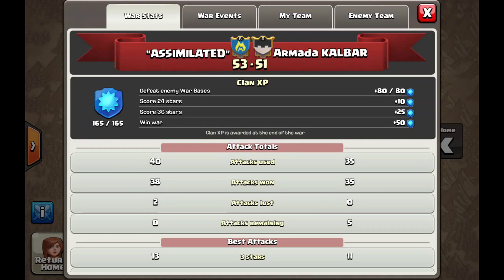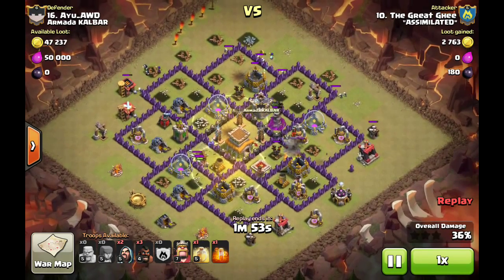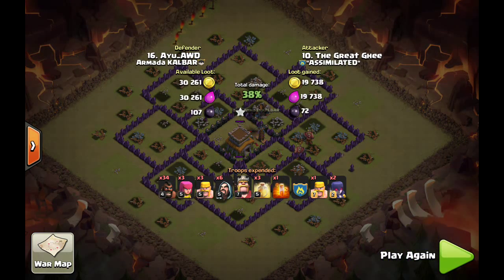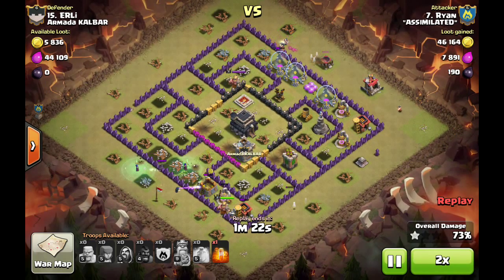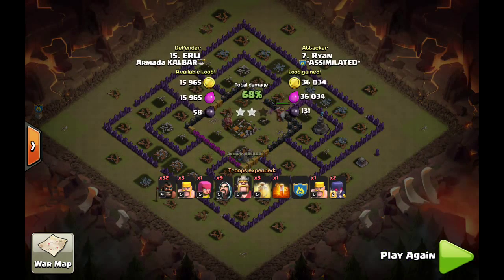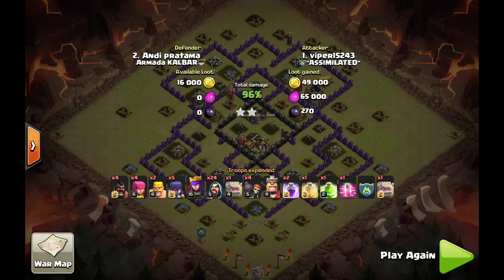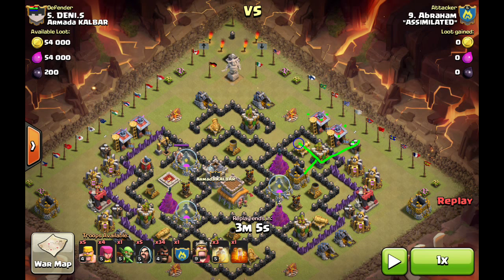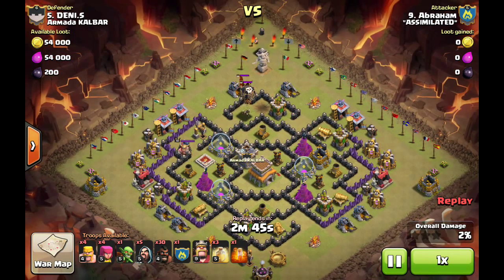So Close! Turning 2's into 3's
The All Father reviews some high percentage 1 and 2 star attacks and shows how to turn them into 3star domination